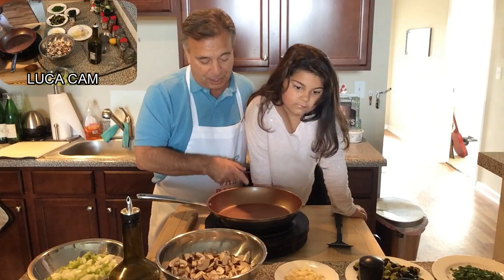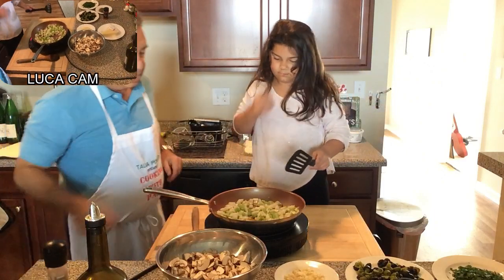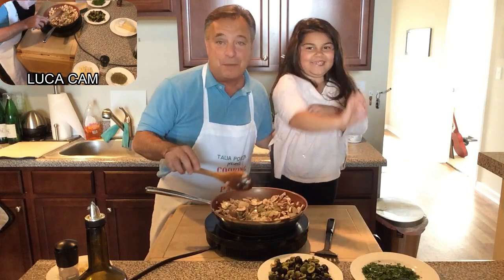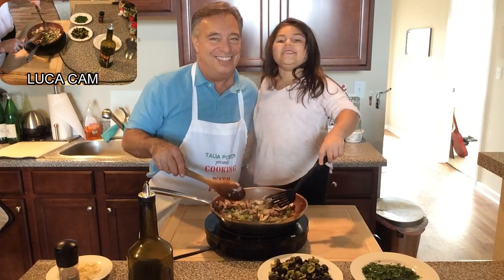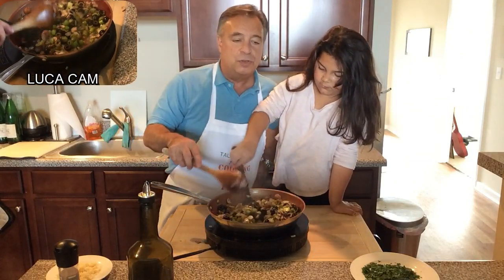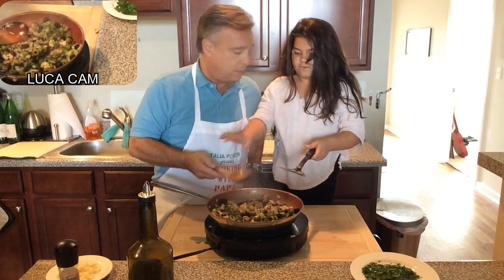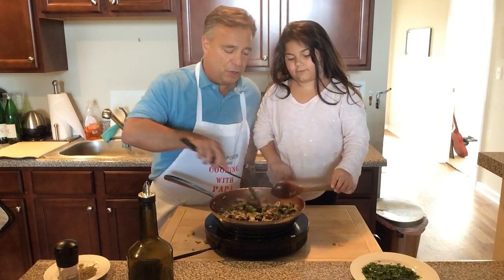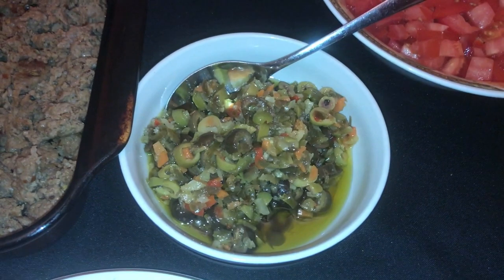Cooking With Papa 4x4 Italian Rice